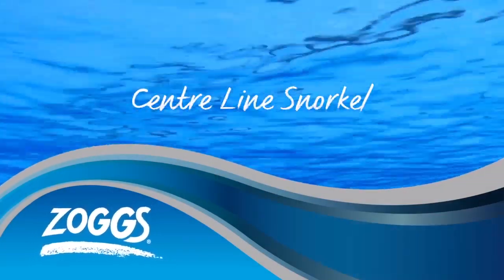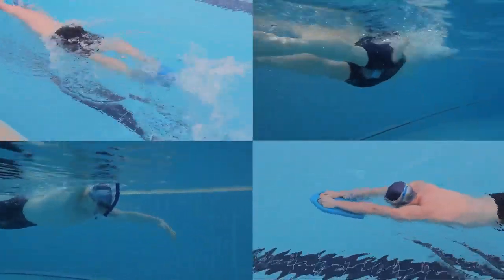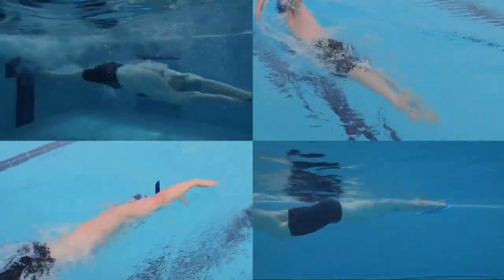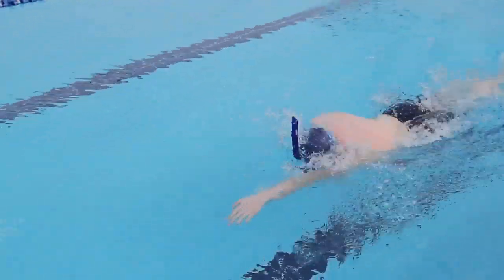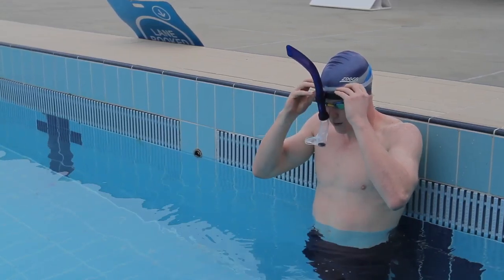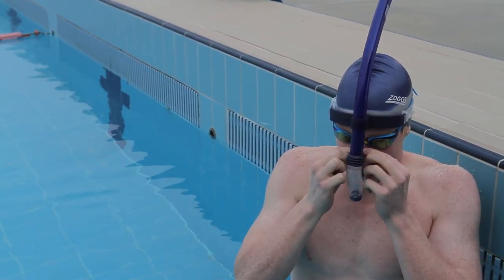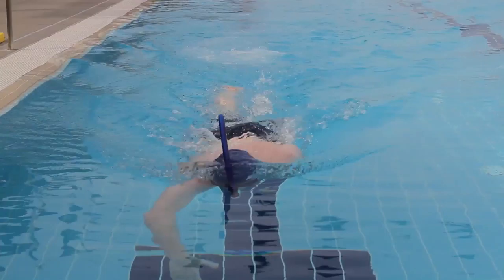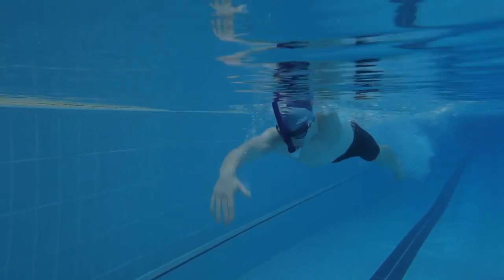Zoggs' Centre Line Snorkel